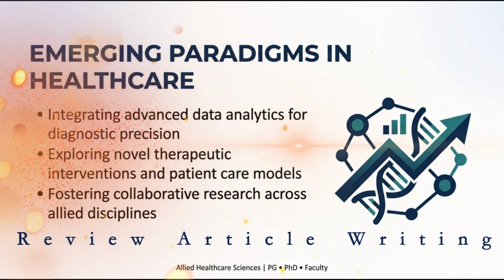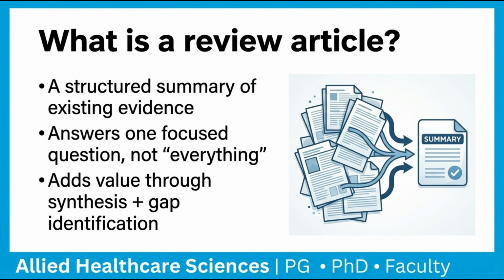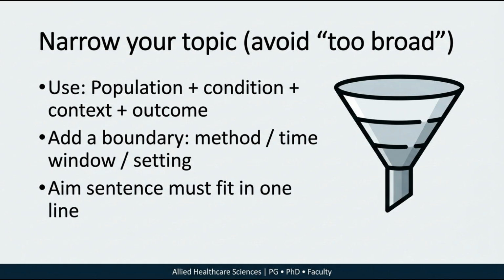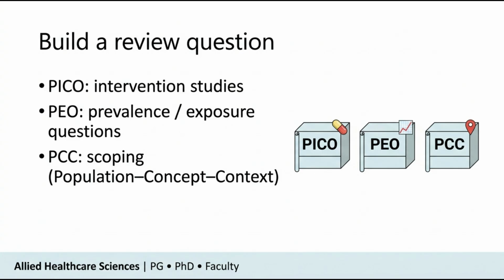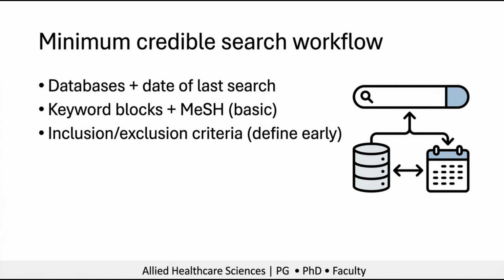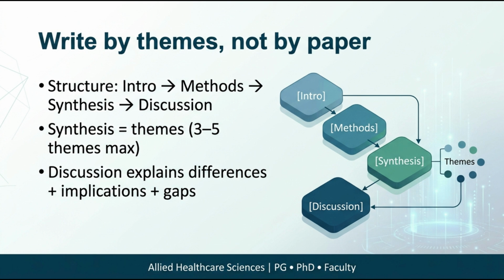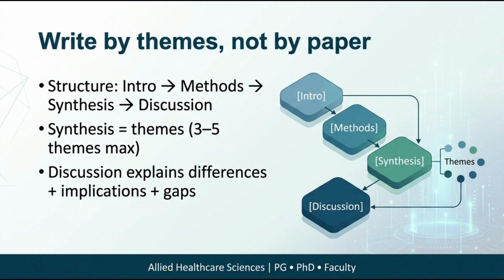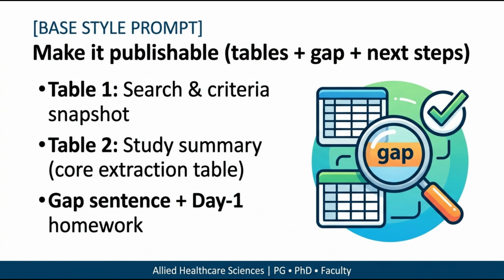Write Better Review Articles in 15 Minutes with This Method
Audience: PG students, PhD scholars, and faculty in Allied Healthcare Sciences
Type covered: Primarily Narrative review (but explains when systematic/scoping is better)
What it covers (high level):

Choosing review type (narrative vs systematic vs scoping)

Narrowing the topic into a one-line aim

Framing the review question (PICO/PEO/PCC)

Minimum credible search trail (even for narrative)

Organizing papers (Core/Support/Context)

Writing by themes (3–5 themes)

Two essential tables + gap sentence + Day-1 homework

What it does NOT cover (kept for next videos):

Full PRISMA workflow, meta-analysis

Detailed quality appraisal tools (JBI/CASP/NOS)

Journal formatting and submission steps

Learning objectives (for your slide + intro)

By the end of this video, learners will be able to:

Select the correct review type for their question

Narrow a broad topic into a one-line aim using a simple formula

Frame a review question using PICO/PEO/PCC

Create a minimum credible search plan and inclusion/exclusion criteria

Organize papers into Core/Support/Context and extract key fields

Write the review using 3–5 themes and draft a clear research gap sentence

Plan two simple tables that make the review look publishable

In this 15-minute video, I’ll show you a practical, repeatable framework to write a high-quality review article in Allied Healthcare Sciences. This is designed for PG students, PhD scholars, and faculty who want a clear method that works across topics.

✅ What you’ll learn:

How to choose the right review type (Narrative vs Systematic vs Scoping)

How to narrow your topic into a one-line aim

How to build a strong review question (PICO/PEO/PCC)

A minimum credible search plan (even for narrative reviews)

How to organize papers (Core/Support/Context) and extract key data

How to write by themes (not paper-by-paper)

Two simple tables + a gap sentence that makes your review publishable

📌 Day-1 Homework (start today):
Write your one-line aim and list 6 keywords for your review topic.

If you want the slide template and table templates, comment “REVIEW TEMPLATE” and mention your department (MBT / Nutrition / Microbiology / Optometry / etc.).

💬 Comment your topic in ONE line and I’ll suggest how to narrow it.